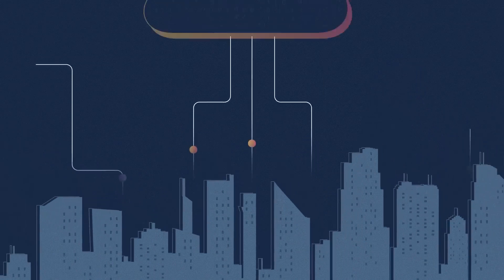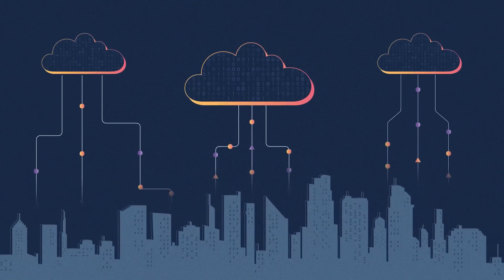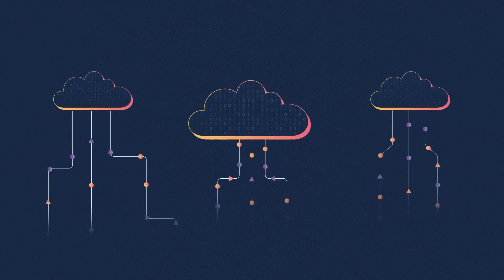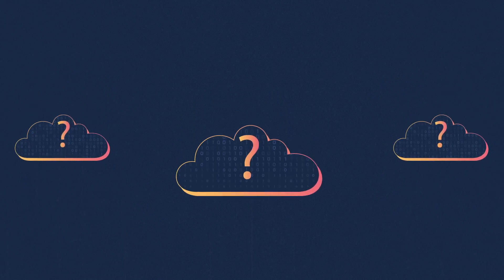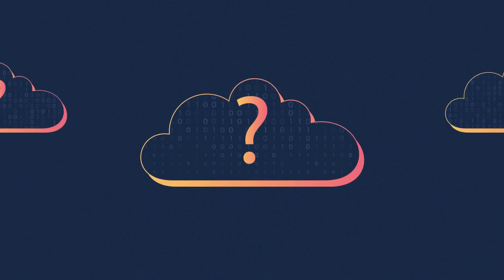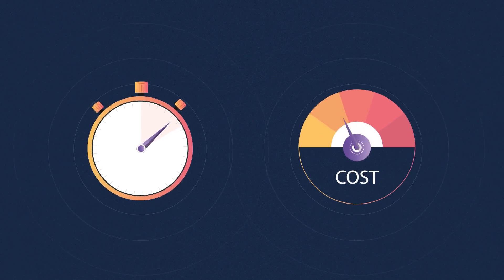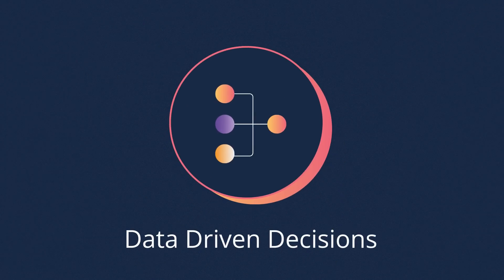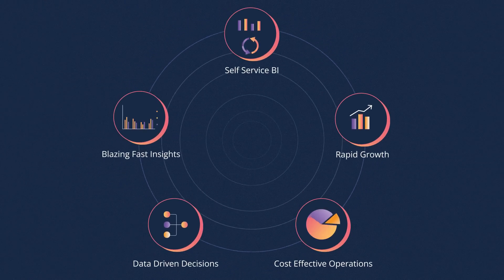Kyvos for Snowflake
Supercharge your BI tools and reduce querying costs on Snowflake with Kyvos Smart OLAP™. Our high-performance semantic layer lets you run complex, multidimensional queries on massive data with sub-second response times.